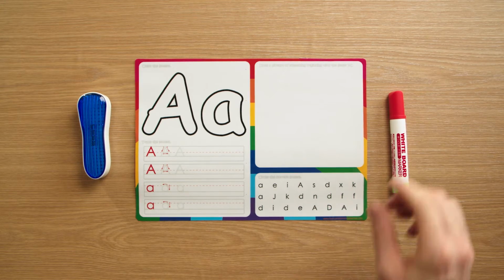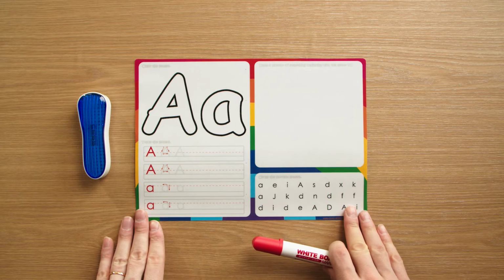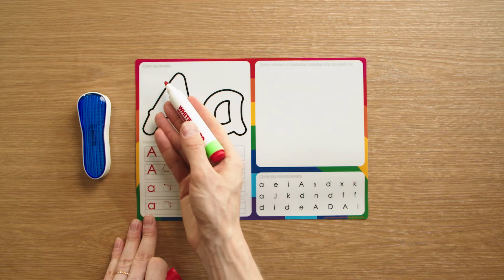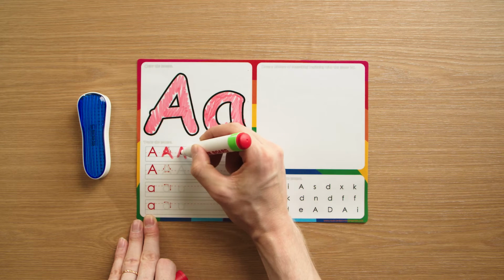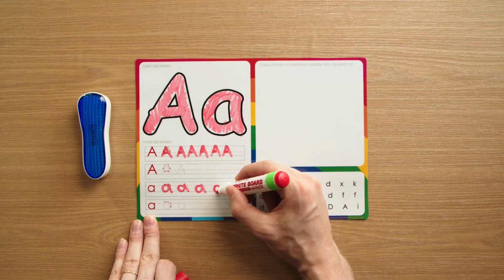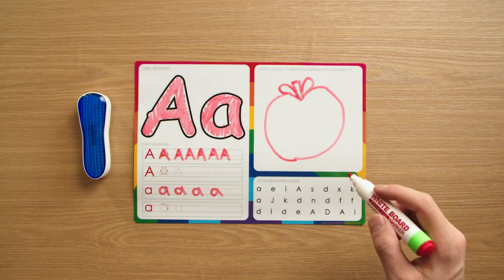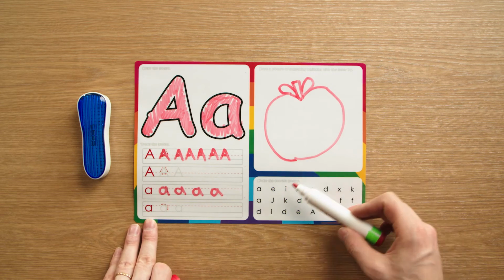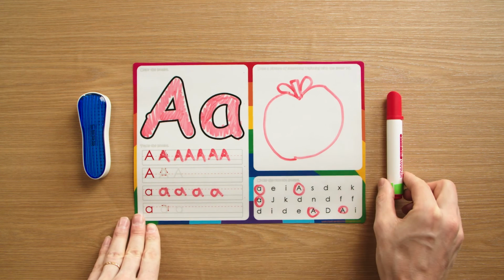FREE alphabet coloring worksheets A Z for kids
Thank you for checking out the alphabet coloring sheet video! Use this video to learn how to use the worksheet in your classroom!

There are 26 sheets available with one for each letter of the alphabet.

00:00 Intro.
00:10  What is the alphabet coloring sheet for?
00:26 Different ways to use the worksheet.
00:46 Color the letters.
01:12 Uppercase & lowercase tracing.
01:44 Draw a picture beginning with the letter.
02:29 Circle the letter (letter recognition).
02:50 Outro.

---ALPHABET---

Alphabet Bingo
Alphabet Magnets Letters and Numbers
Alphabet Beanbags
Magnetic Fishing Game
TouchThinkLearn: ABC
Dr. Seuss's ABC: An Amazing Alphabet Book!
Alphablock (An Abrams Block Book)

---NUMBERS---

Wooden Math Learning Board
Number Bean bags
Wooden numbers
How Many Bugs?
Let's count to 100

---READING---

Learn to read: levels 1-2
Learn to read: levels 4-5
Learn to read: levels 5-6
Hooked on Phonics complete
25 read & write books

---STATIONARY---

Value A4 printer
High quality A4 printer
Value A3 printer
High quality A3 printer
Value A4 laminator
High quality A4 laminator
Value A3 laminator
High quality A3 laminator
LETTER 8.9 x 11.4 laminate poaches
Legal 8.5 x 14 laminate pouches
Menu 11.4 x 17.4 laminate pouches
Value paper trimmer
High quality paper trimmer
Value paper guillotine
High quality guillotine
paper corner cutter
Value dry erase markers
Magnet strips
Strong magnets (be careful of choking hazards)